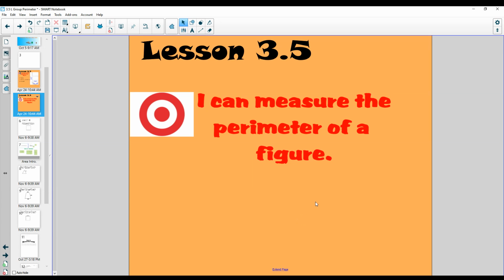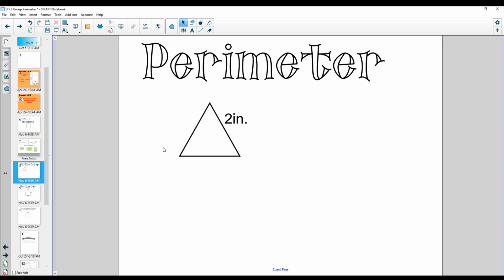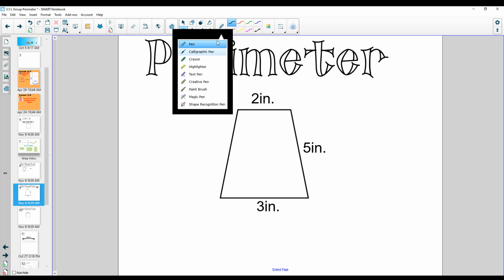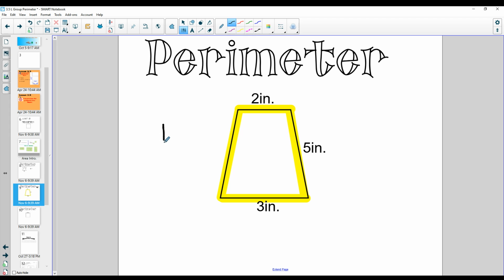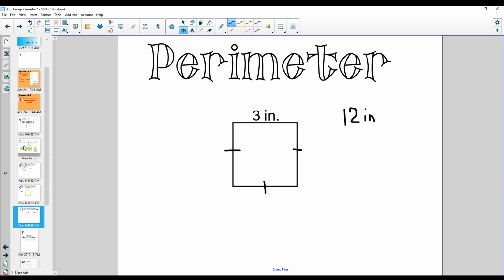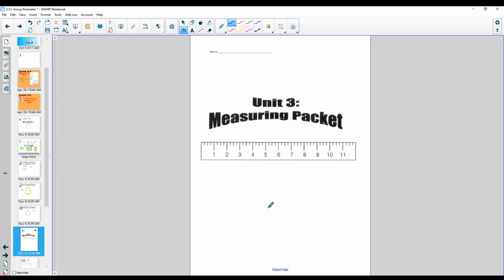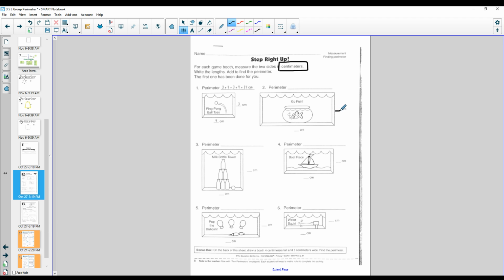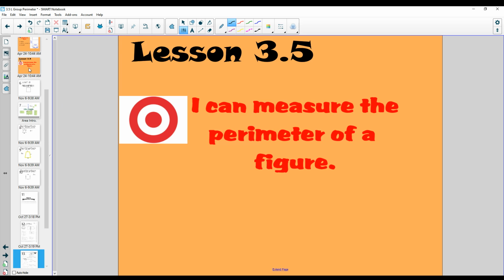Everyday Math 3.5 Perimeter